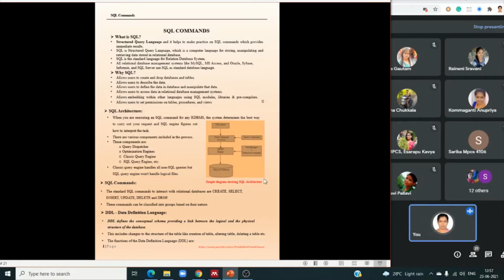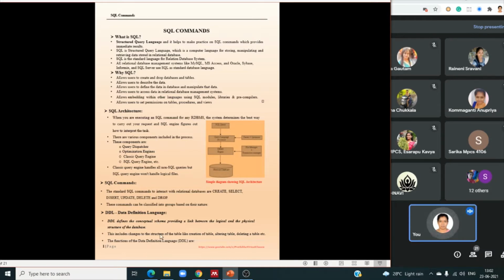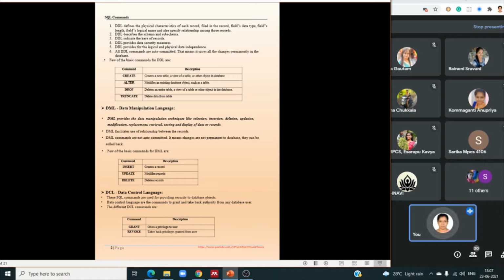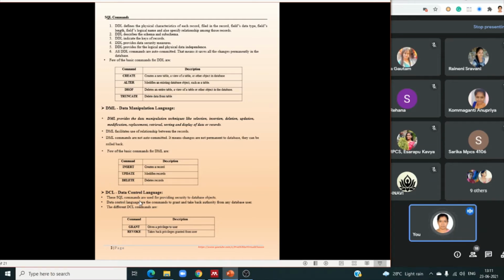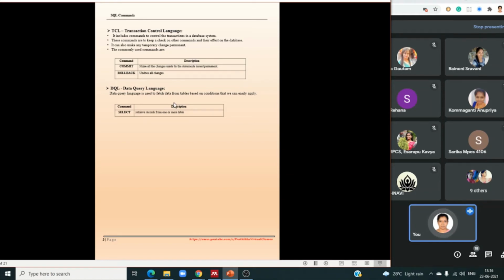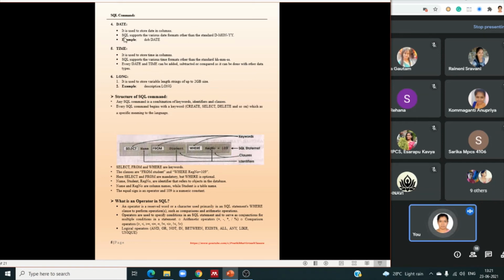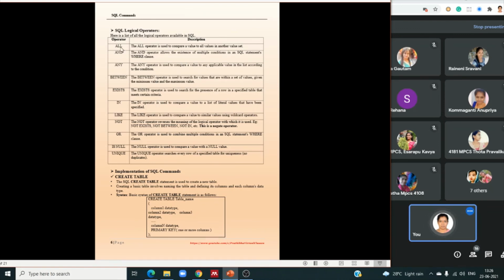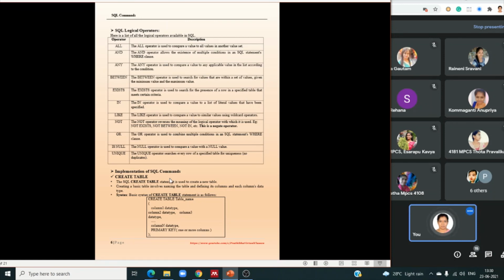SQL Commands || SQL DATA TYPES|| SQL OPERATORS|| Google Meet Live Session in Telugu and English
My Channel is About Teaching All Software. This Channel Provides Videos On Computer Science/Computer Applications For UG, PG, and B.tech, which helps students learn and Clear Every Concept in Very Easy Way By Prathibha...
If you are Searching For C,C++ ,OS,E-Commerce,DBMS,HTML,Computer Fundamentals,JAVA,SQL, DBMS etc..

laylist?list=PLxu_4rEhRWht3Ye_sEN93FF8kli2Xjnmy